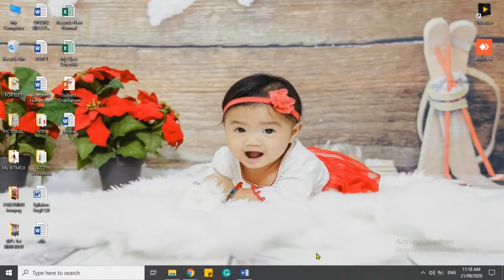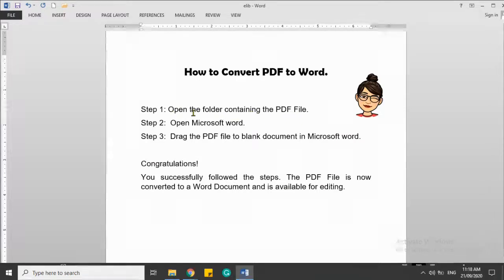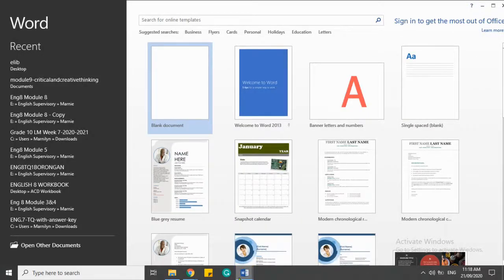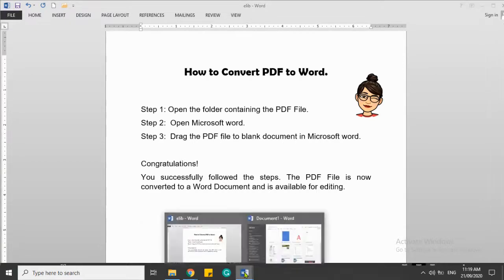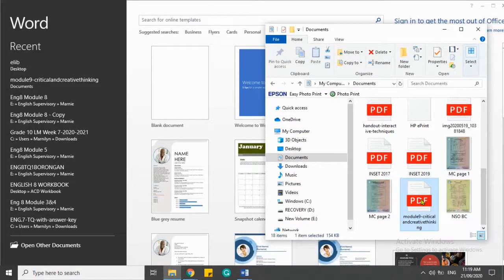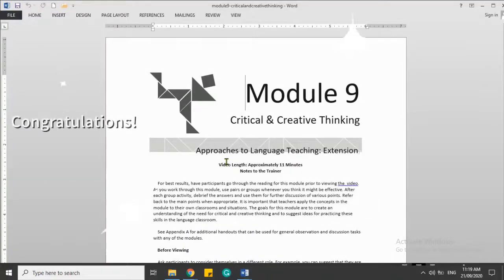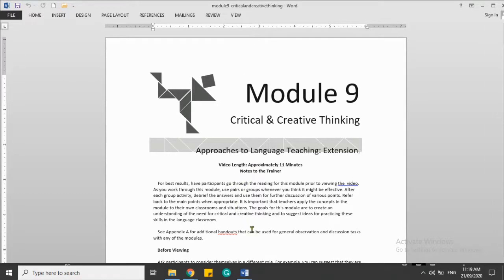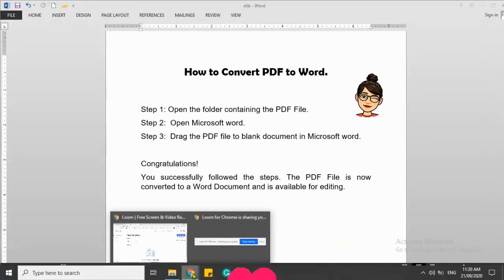HOW TO CONVERT PDF TO WORD IN WINDOWS | TUTORIAL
Step 1: Open the folder containing the PDF file.
Step 2: Open Microsoft Word.
Step 3: Drag the PDF file to blank document in Microsoft Word.

Congratulations!

You successfully followed the steps! The PDF file is now converted to a Word Document and is available for editing.